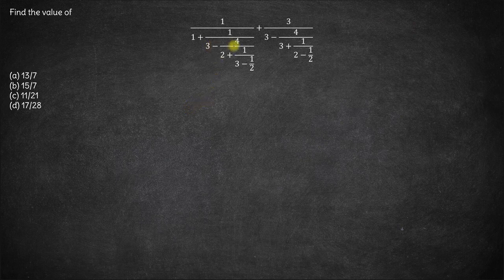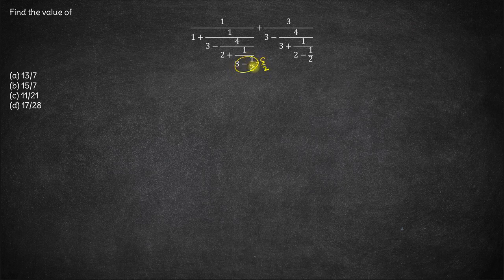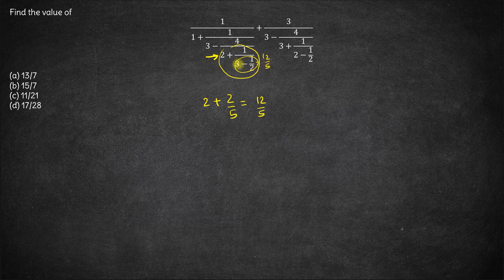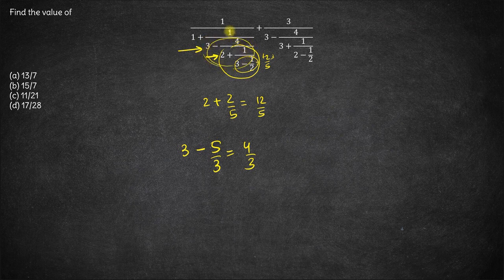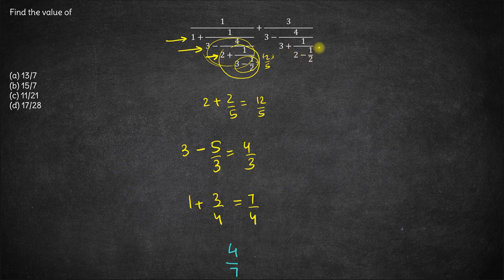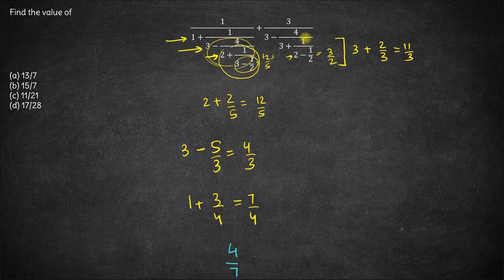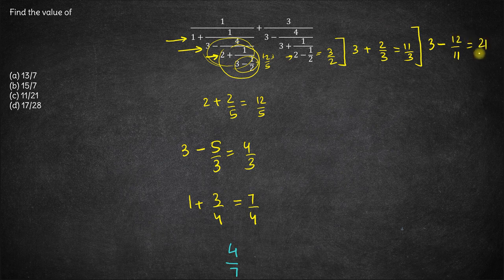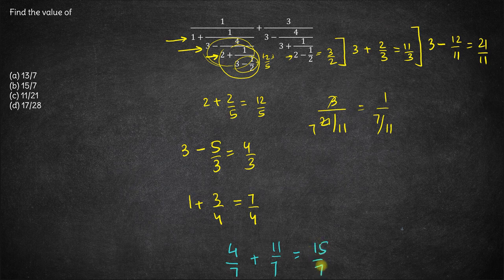Find the value of Miscellaneous CAT 1996 Quant Solution PYQs